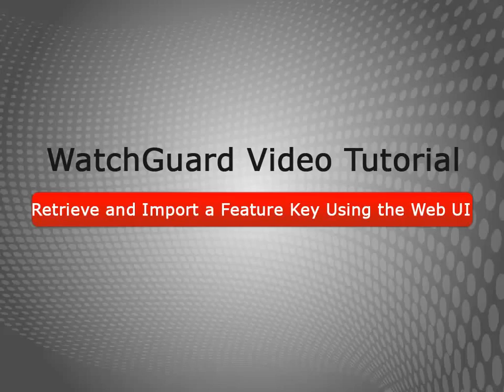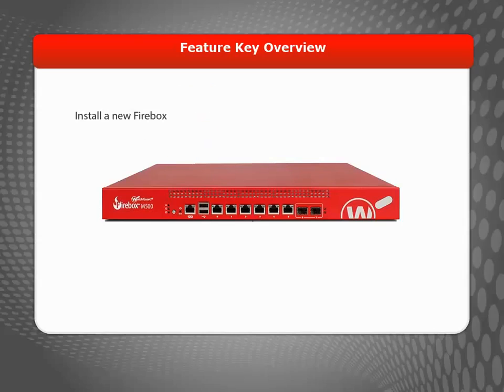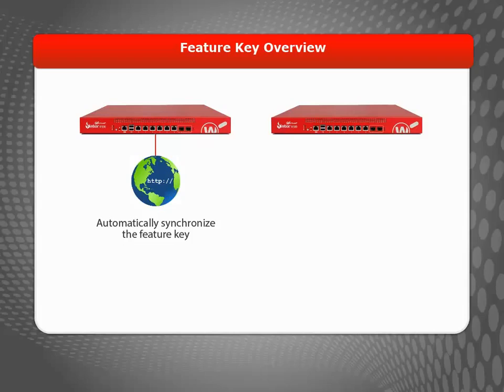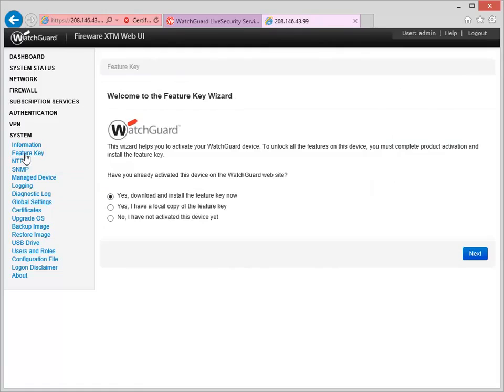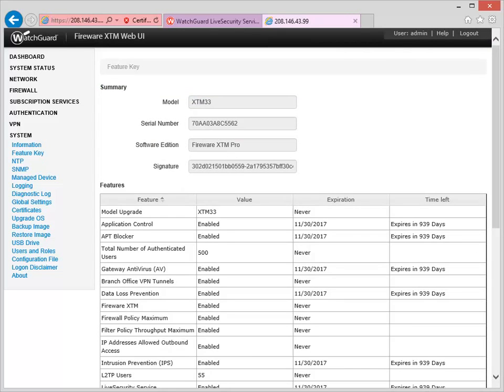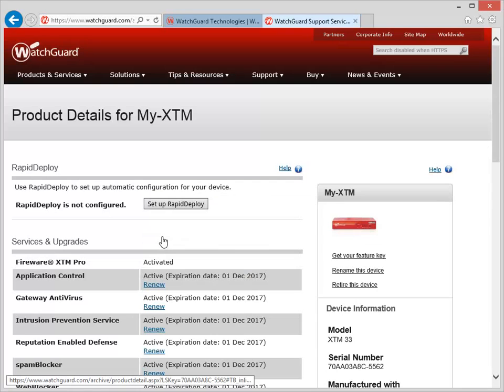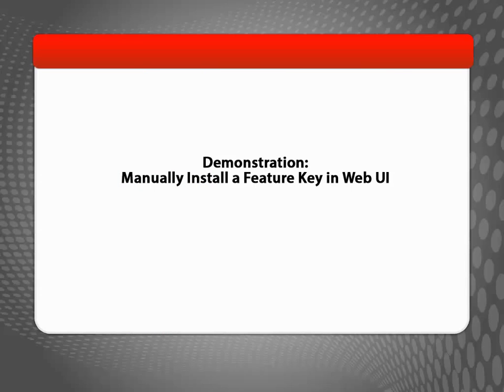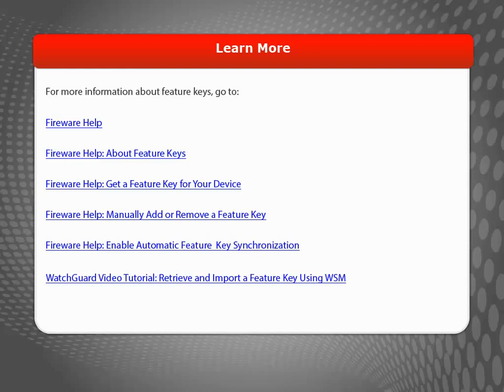WatchGuard - Import Feature Key WebUI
Import Feature Key WebUI